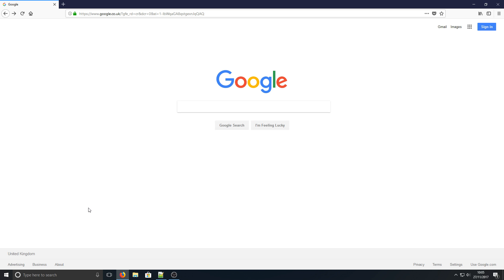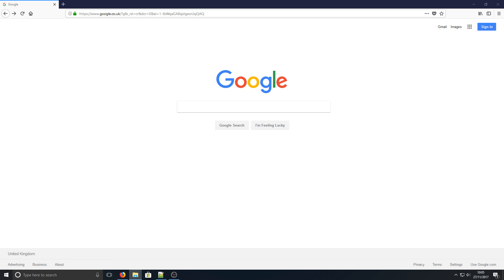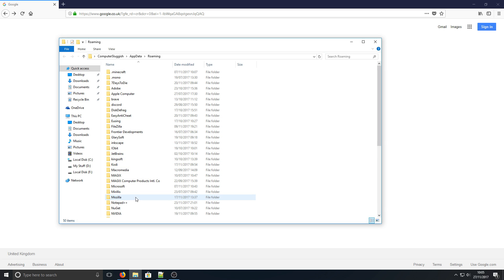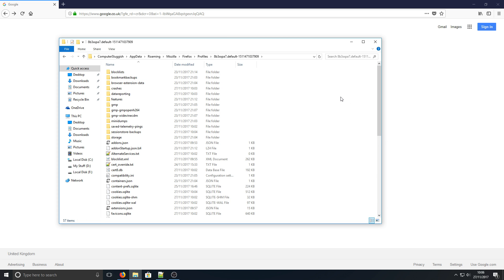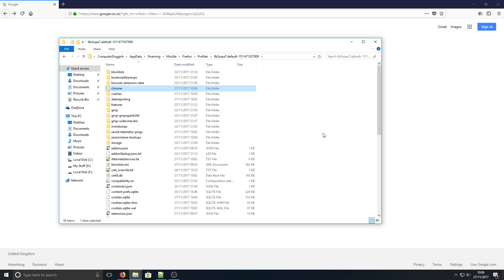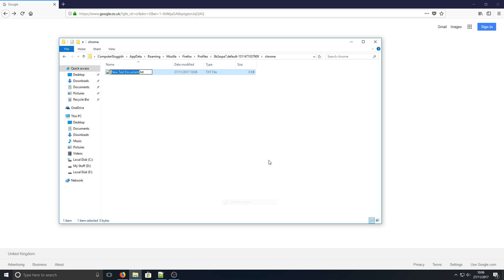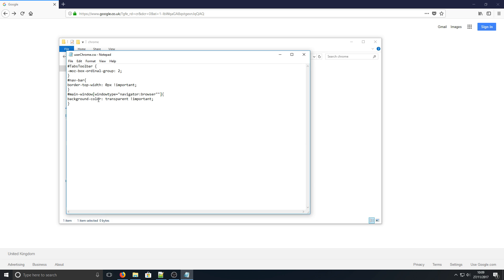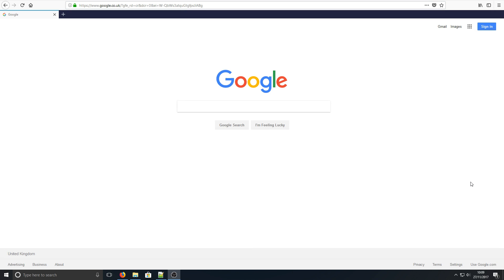Firefox 57 How To Move Tabs Below Navigation Bar | Enable Tabs On Bottom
In this Windows Tutorial I will be showing you how to move the tabs in Firefox 57 below your navigation bar this is pretty easy to do I have included the code you will need below.

YouTube would not let me paste all the code here so I have put it on my